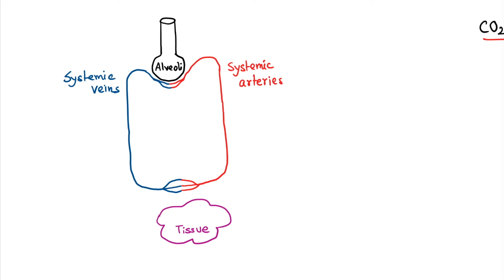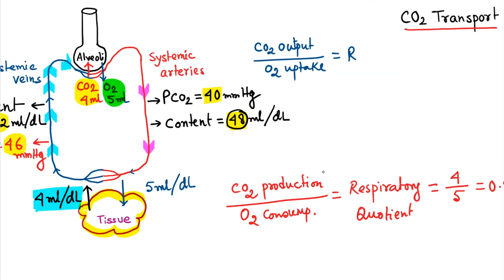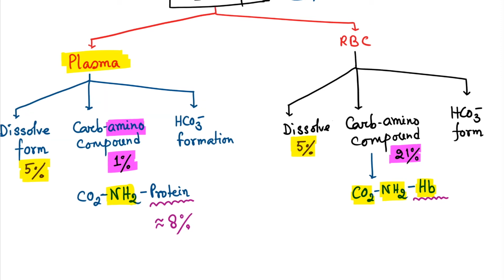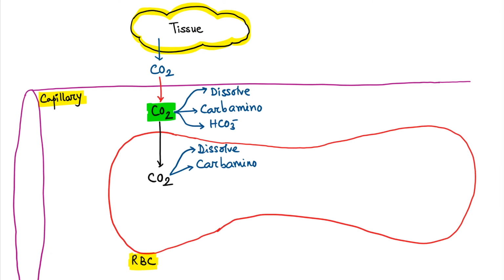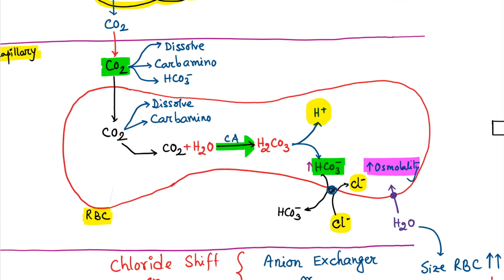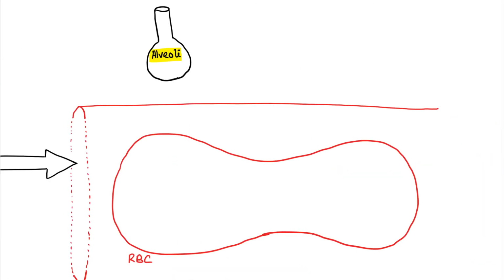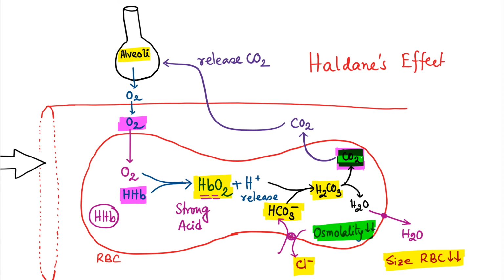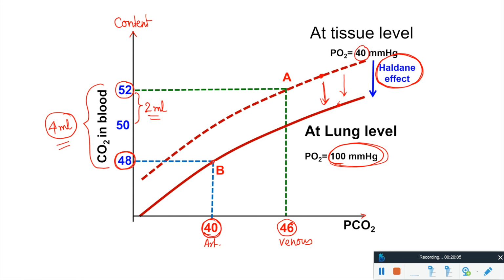Concepts of CO2 Transport: Haldane & Bohr Effects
This video will helps medical students to understand the basic concepts of Bohr’s & Haldane’s Effects